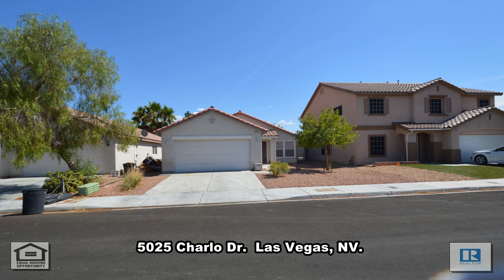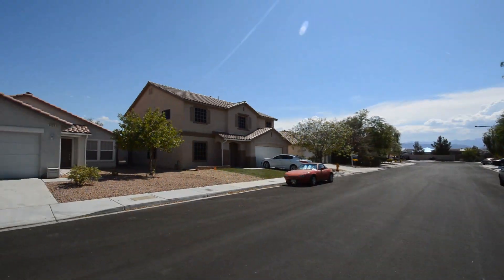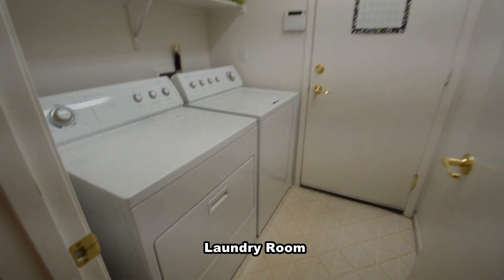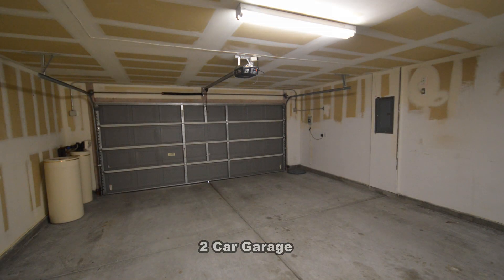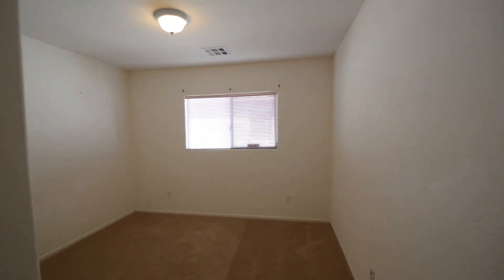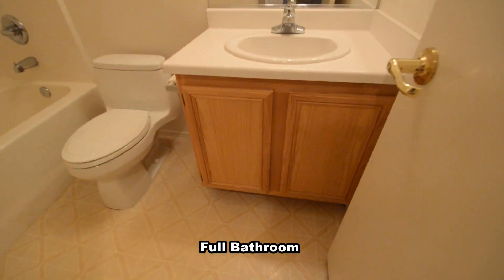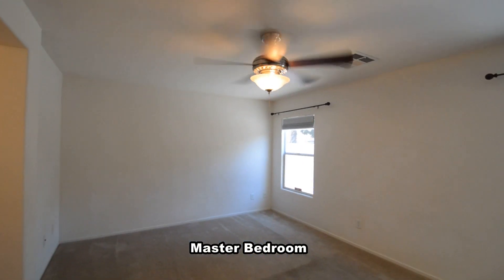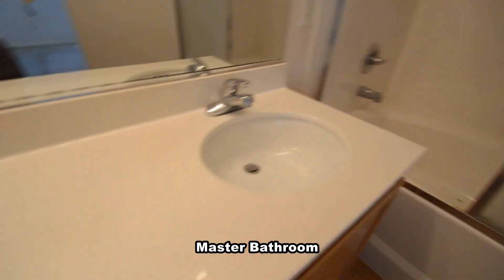3 bedroom 2 bath 1 story house